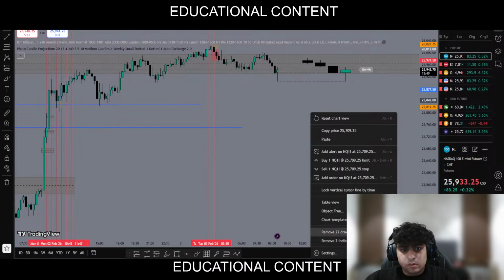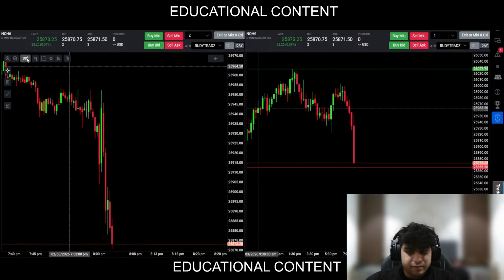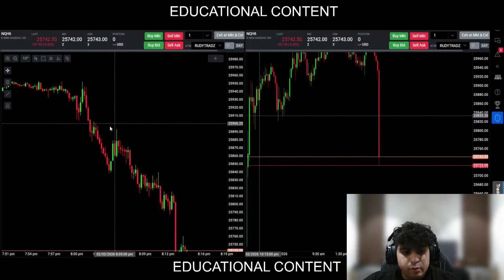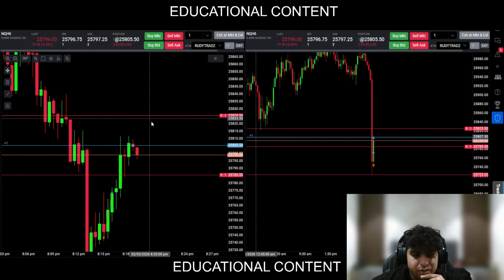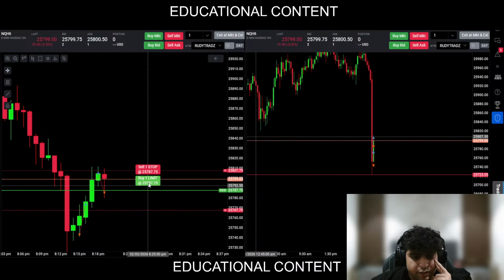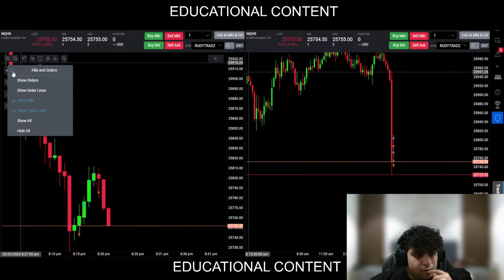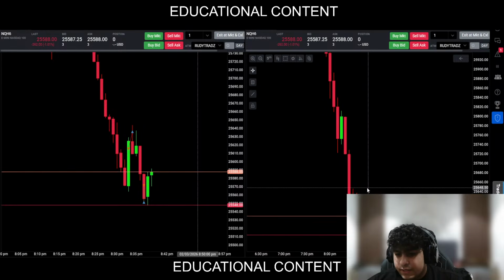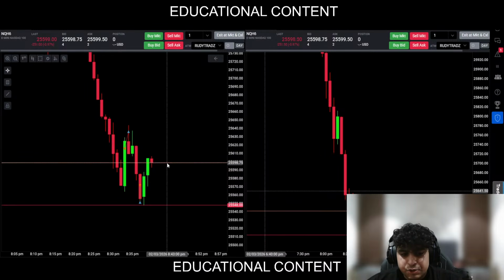LIVE TRADING NASDAQ E MINI FUTURES